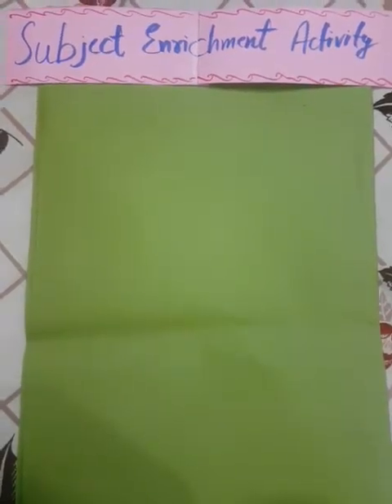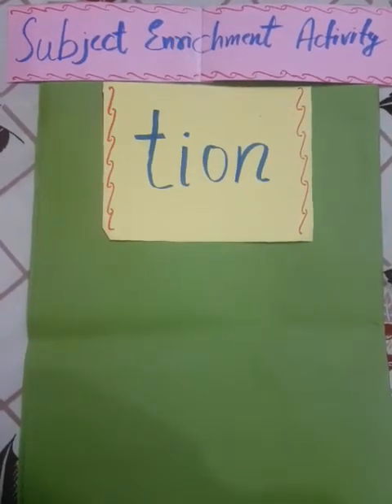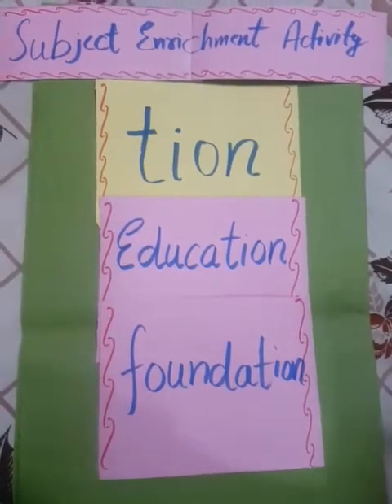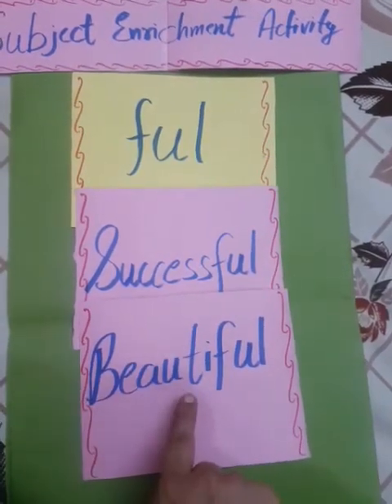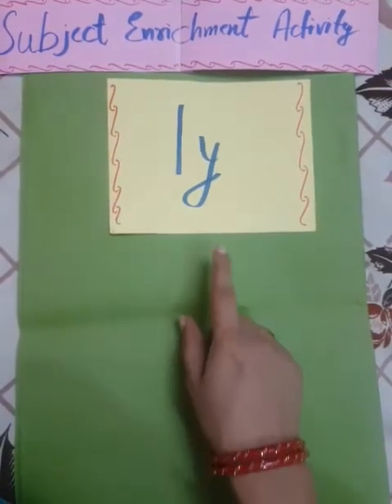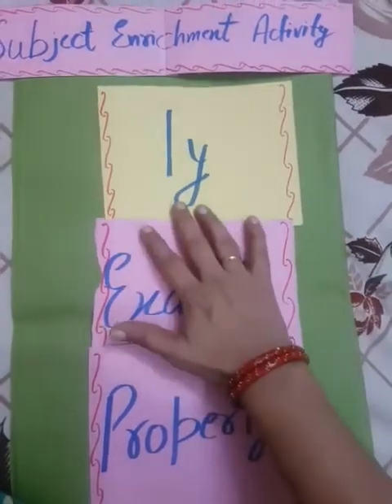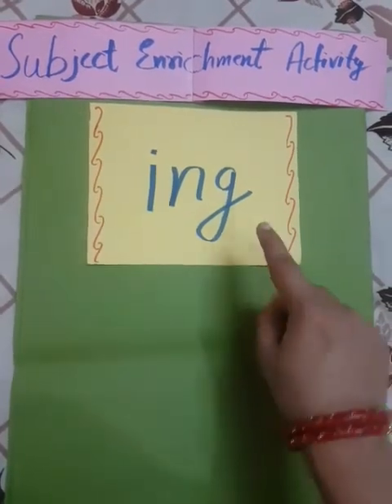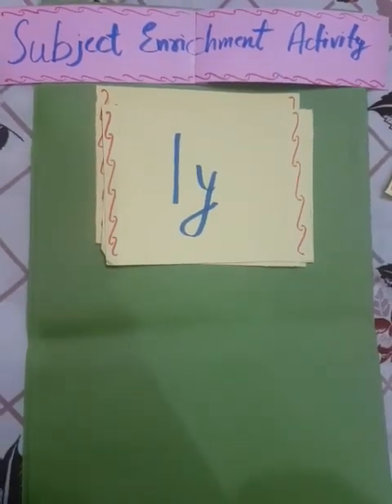Class 5 english phonics activity by Ritu Batra